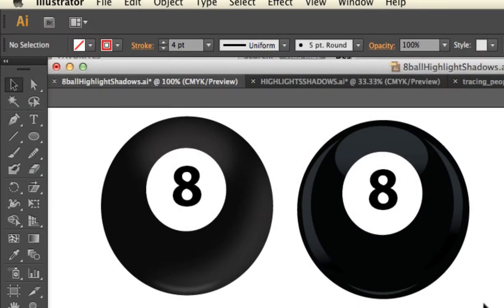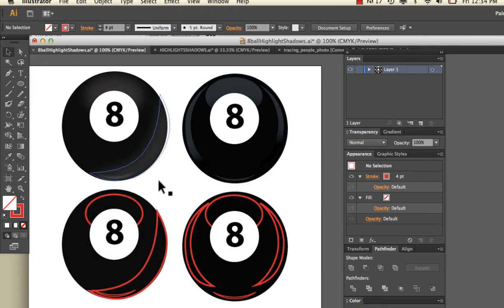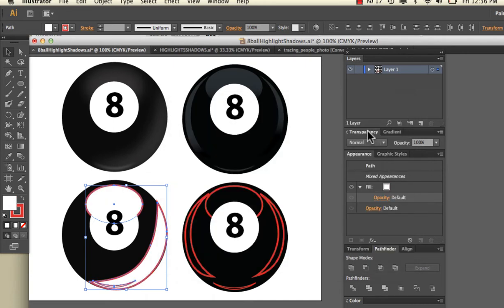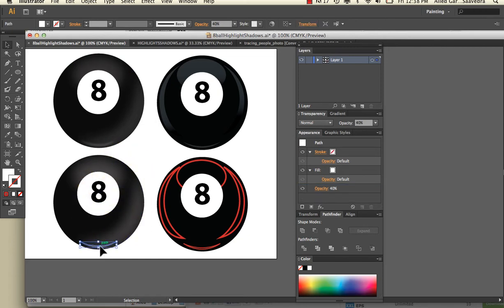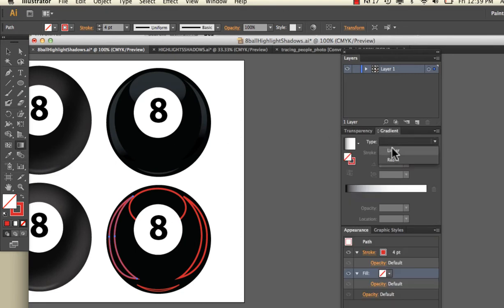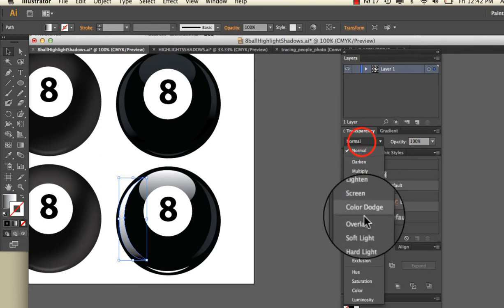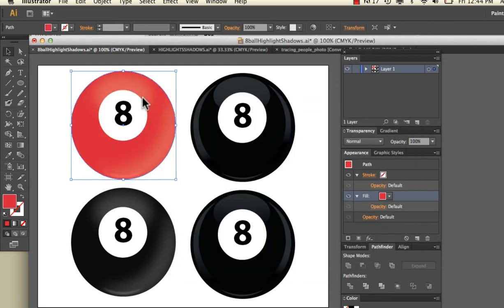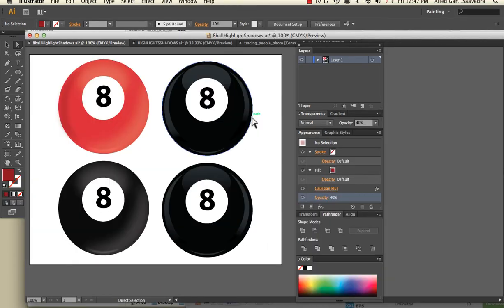WEEK 5 :: ILLUSTRATOR: Highlight & Shadows